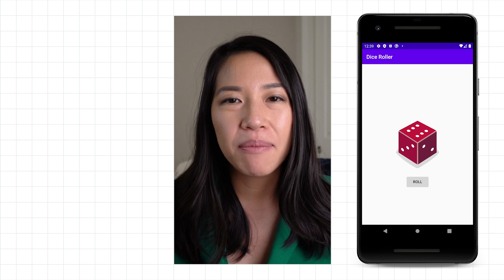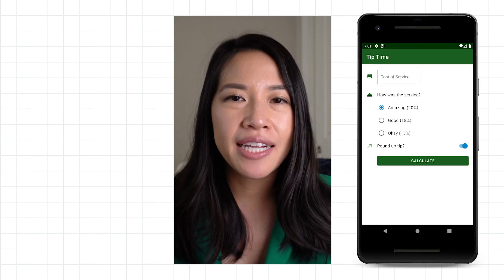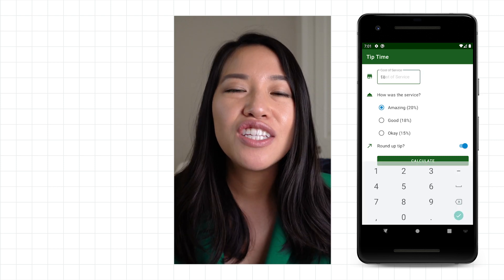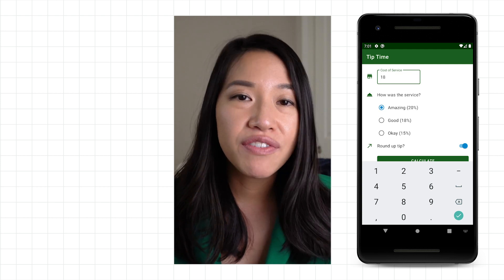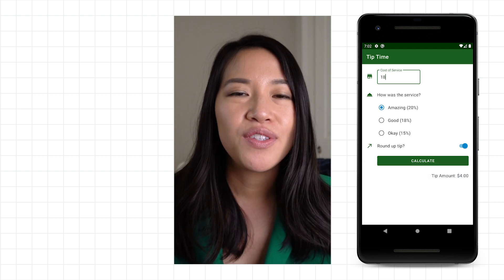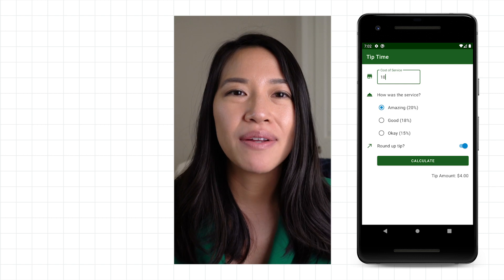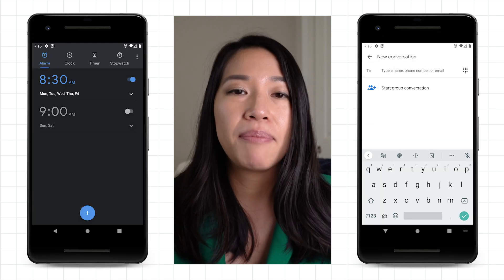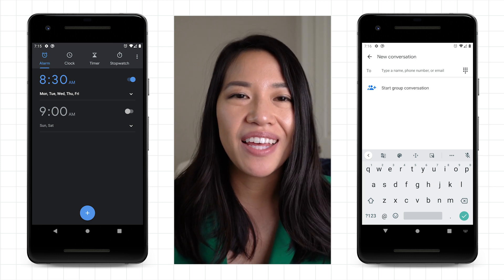Tip calculator app - Android Basics in Kotlin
Get a glimpse of the tip calculator app you’ll build in this unit.